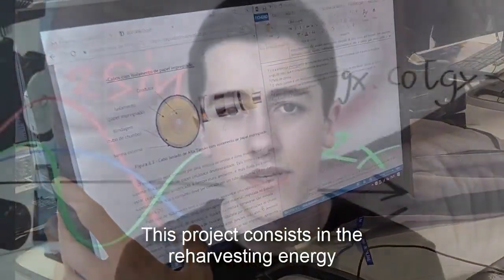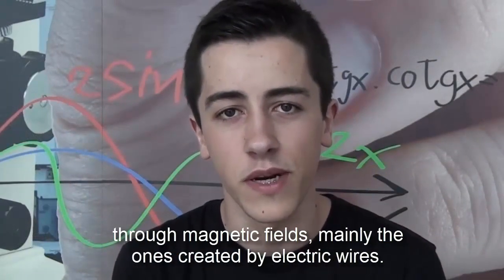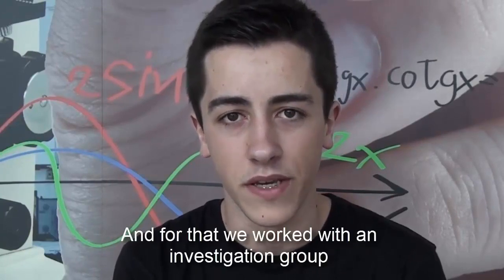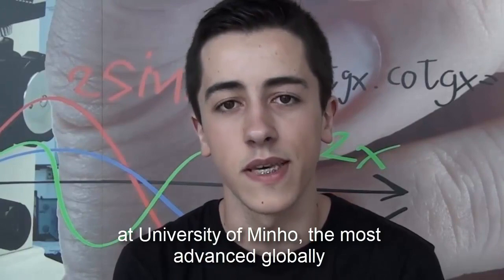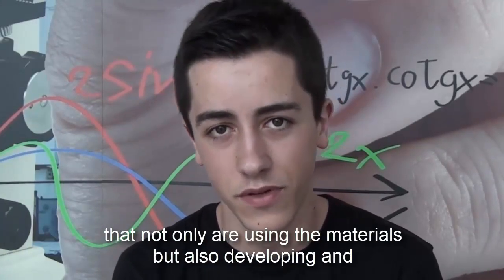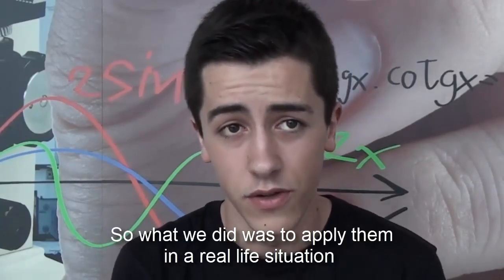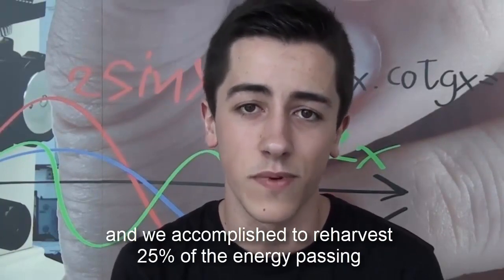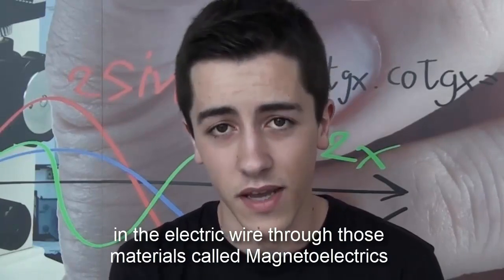Magnetoeletcrics - StarT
Video by Agrupamento de Escolas D. Maria II - Braga